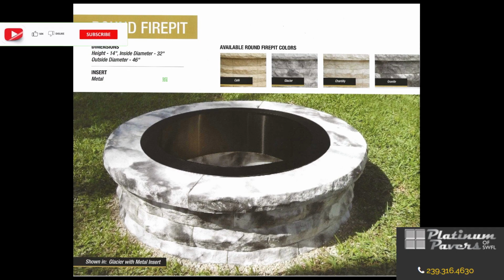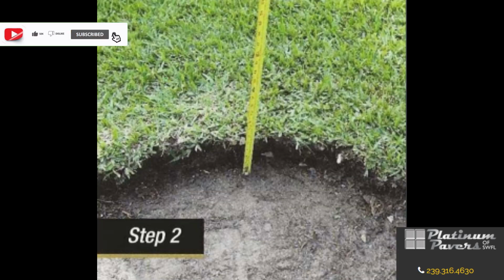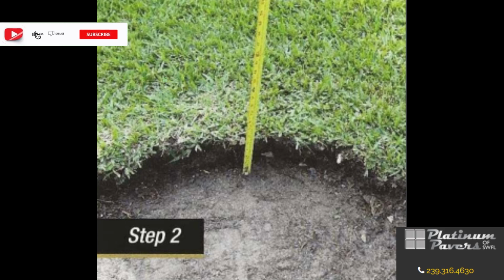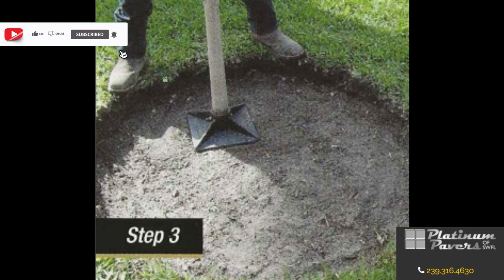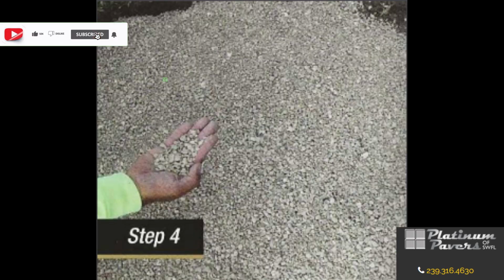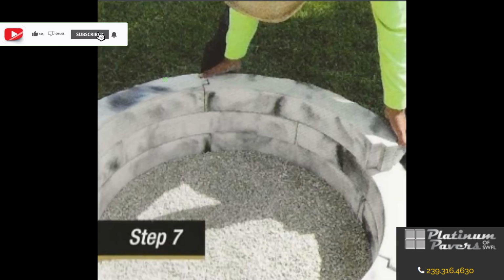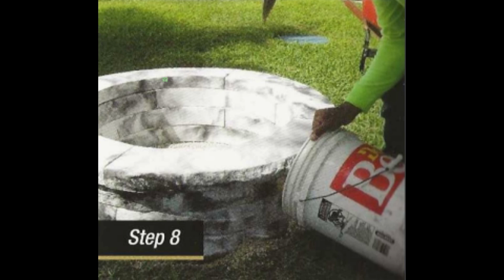FIRE PIT INSTALLATION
Installing a fire pit can be a great addition to your outdoor space, providing a cozy and inviting atmosphere. Here are eight general steps for a basic fire pit installation. Keep in mind that specific instructions may vary depending on the type of fire pit you choose and local regulations, so always consult the manufacturer's guidelines and check local building codes before starting the installation.

Choose a Location:
Select a suitable location for your fire pit. Ensure it complies with local regulations, is a safe distance from structures, and has proper ventilation. Avoid placing it under overhanging trees or close to flammable materials.
Gather Materials:
Collect all the necessary materials for your fire pit, including the fire pit kit or individual components, leveling materials (sand or gravel), and tools such as a shovel, level, and rubber mallet.
Prepare the Ground:
Clear the chosen area of any debris, rocks, or vegetation. Dig a shallow, level trench for the fire pit foundation. Use a shovel to create a base that is both level and stable.
Add Base Material:
Fill the trench with a layer of leveling material, such as sand or gravel, to create a stable foundation for the fire pit. Tamp down the material using a hand tamper or a piece of plywood to ensure a solid and level base.
Assemble the Fire Pit:
Follow the manufacturer's instructions to assemble the fire pit kit or arrange the individual components. This may involve stacking stones, placing metal rings, or connecting modular units.
Level the Fire Pit:
Once the fire pit is assembled, use a level to ensure it is sitting evenly on the prepared base. Adjust the positioning as needed to achieve a level surface.
Backfill and Secure:
Backfill around the fire pit with additional leveling material, such as sand or gravel, to provide stability. Tamp down the material again and check the fire pit's levelness. If the kit or components include anchors or adhesive, use them to secure the fire pit in place.
Finish and Test:
Add any finishing touches, such as decorative stones or a fire pit cover. Before using the fire pit, check the local regulations regarding open flames and obtain any necessary permits. Once everything is in order, you can enjoy your new fire pit responsibly.